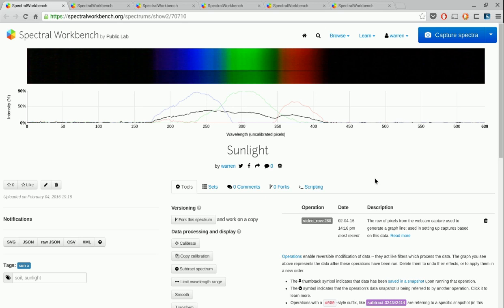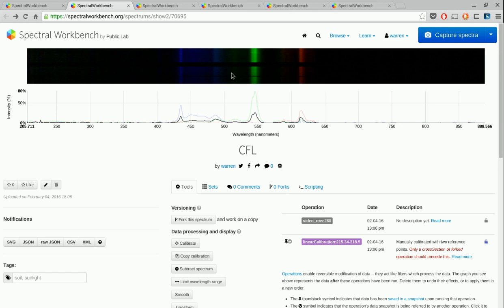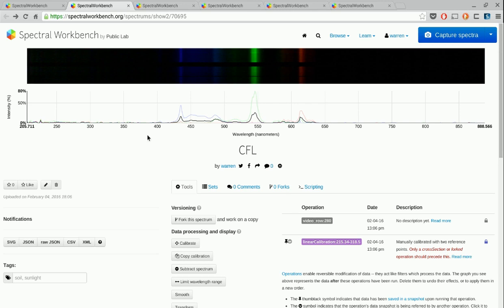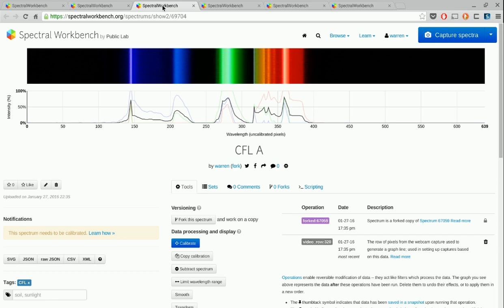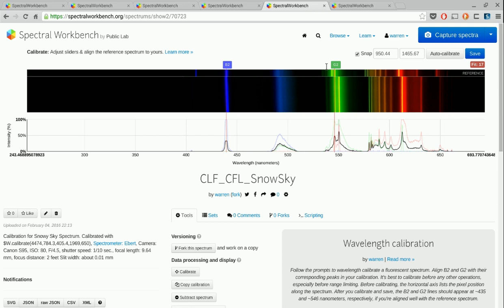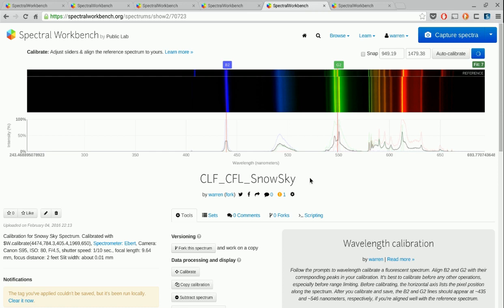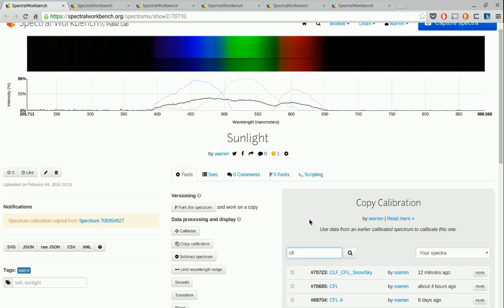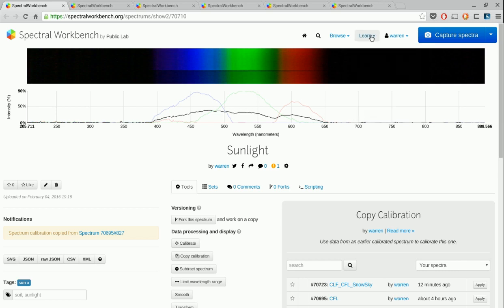Calibration in depth in Spectral Workbench 2 | Public Lab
Ready for more? Learn all the details and advanced tips on how to calibrate your spectra in Public Lab's Spectral Workbench 2